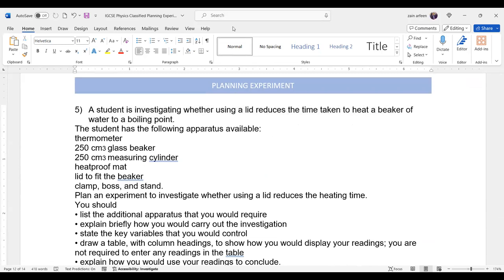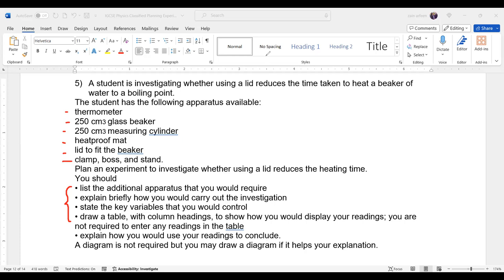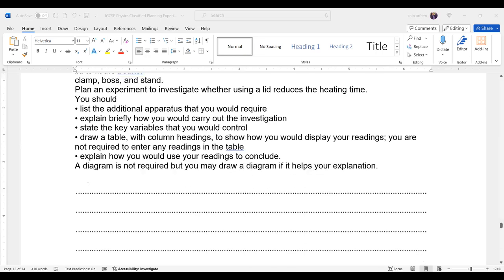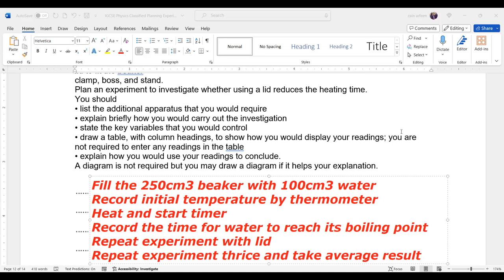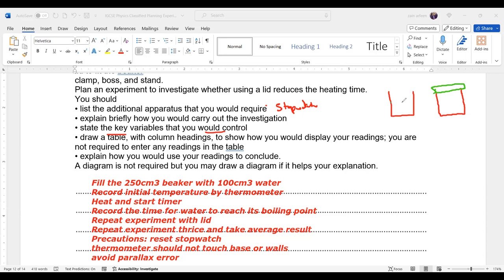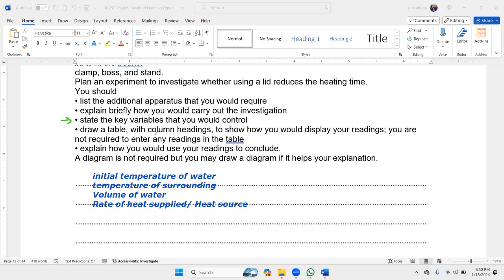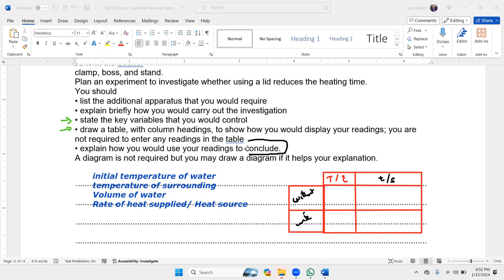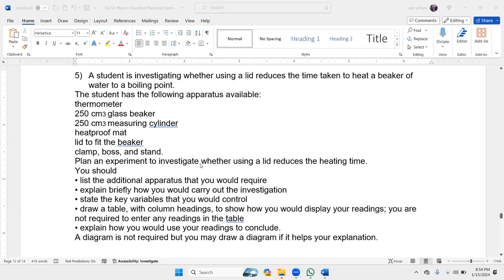Investigating using a lid reduces the time taken to heat a beaker of water to a boiling point.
A student is investigating whether using a lid reduces the time taken to heat a beaker of water to a boiling point.
The student has the following apparatus available:
thermometer
250 cm3 glass beaker
250 cm3 measuring cylinder
heatproof mat
lid to fit the beaker
clamp, boss, and stand.
Plan an experiment to investigate whether using a lid reduces the heating time.
You should
• list the additional apparatus that you would require
• explain briefly how you would carry out the investigation
• state the key variables that you would control
• draw a table, with column headings, to show how you would display your readings; you are
not required to enter any readings in the table
• explain how you would use your readings to conclude.
A diagram is not required but you may draw a diagram if it helps your explanation.